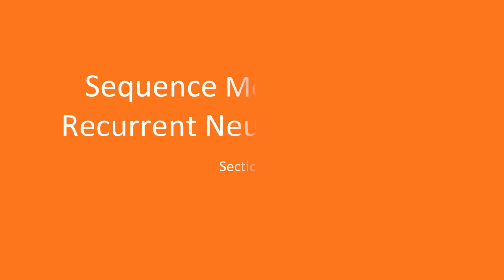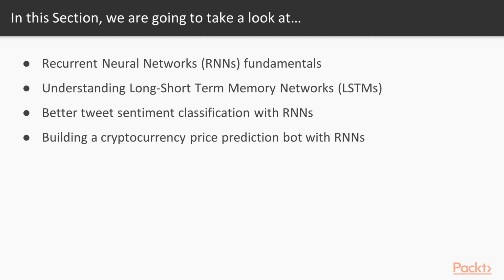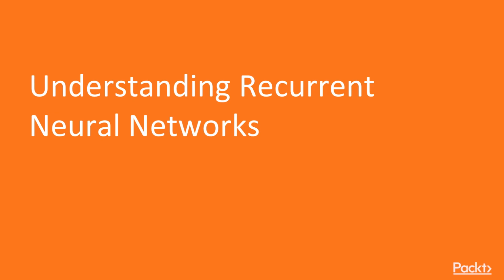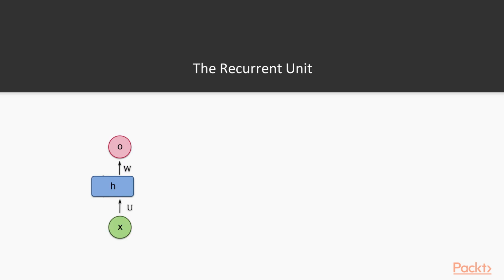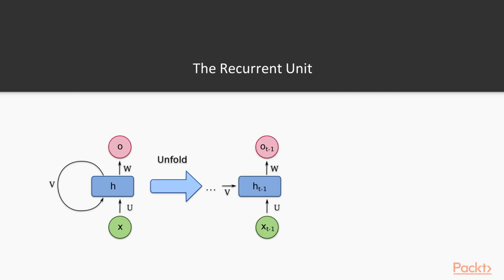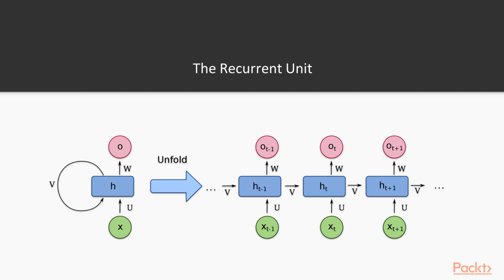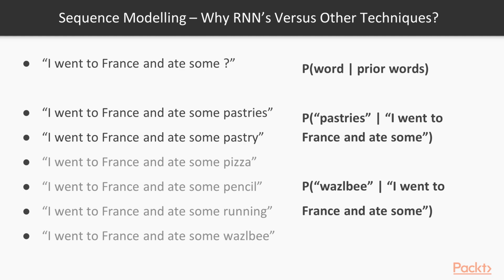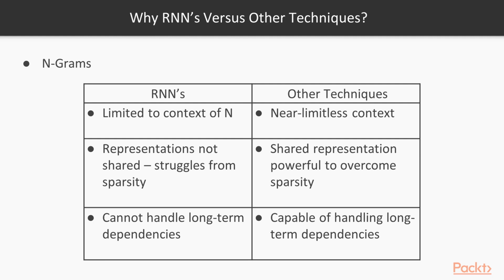Machine Learning with scikit-learn and Tensorflow: Understand Word2Vec, Representation| packtpub.com